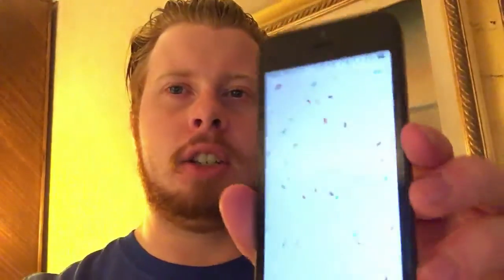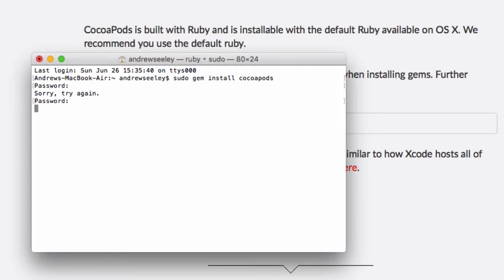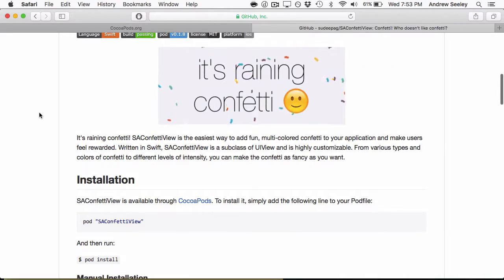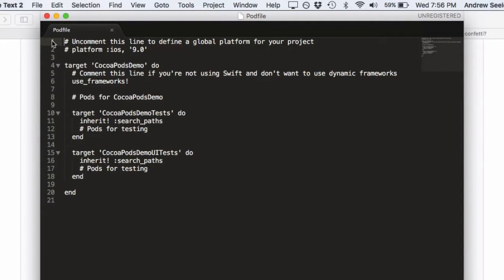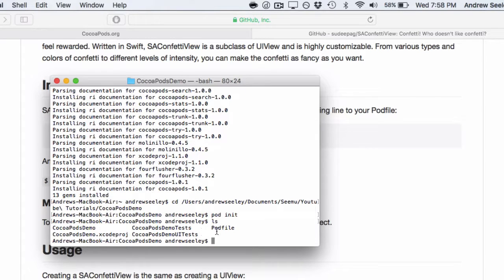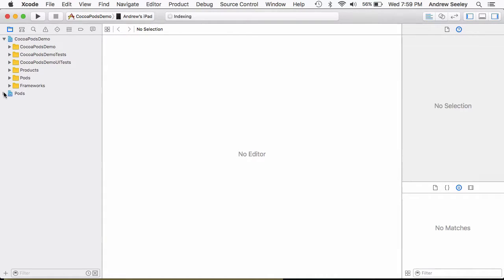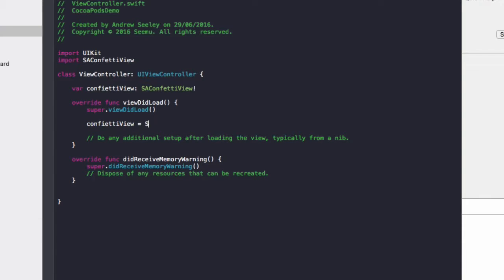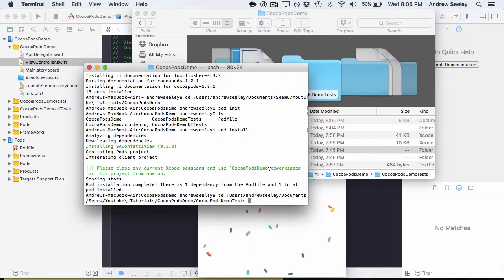Noobs guide to Cocoapods with Swift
A noobs guide to what is Cocapods and How to Use CocoaPods in Swift, with a Confetti View!